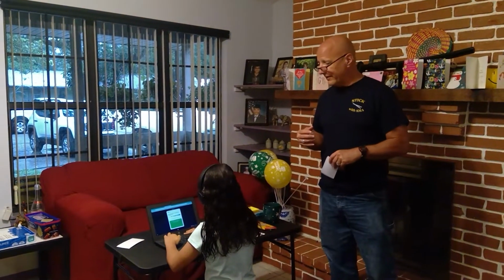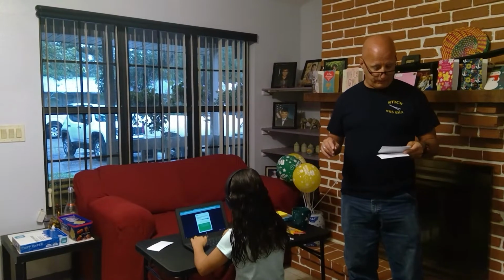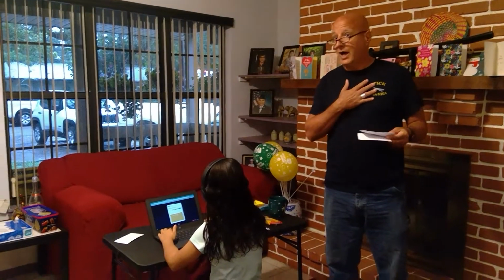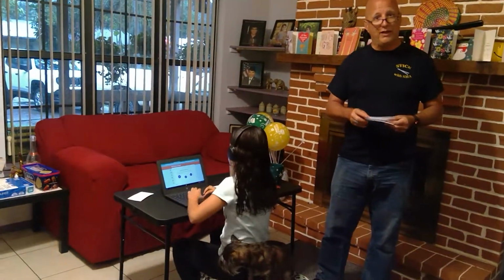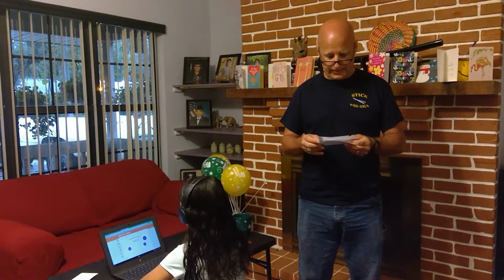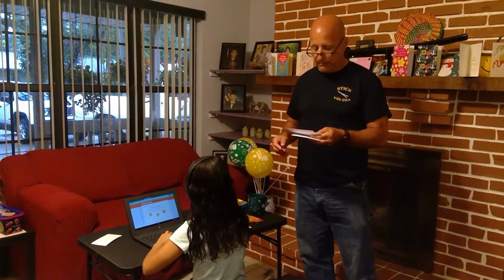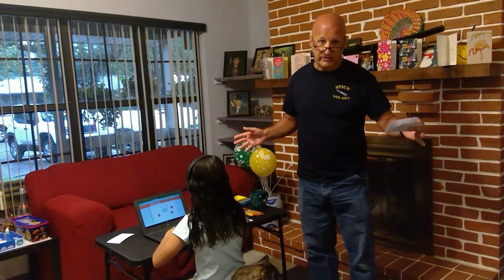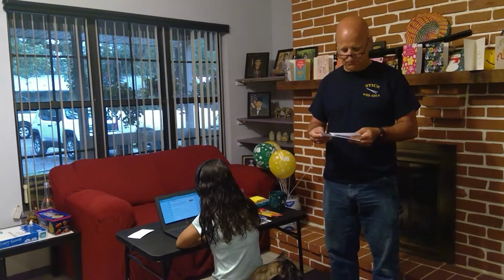Coffee with the Colonel Episode #5